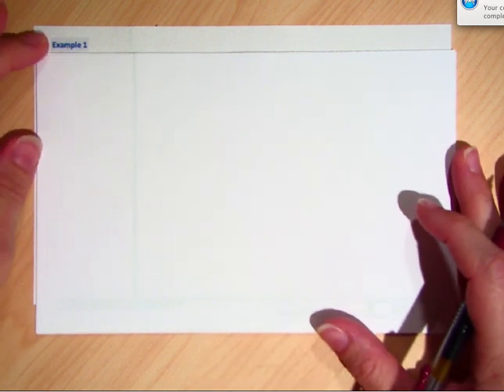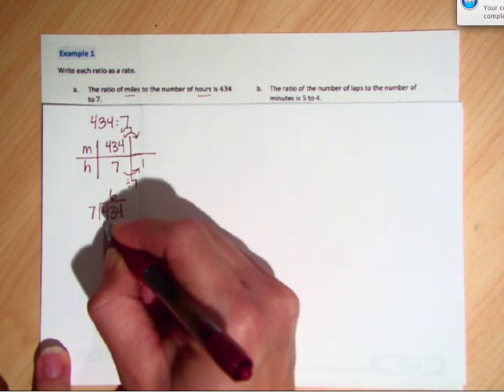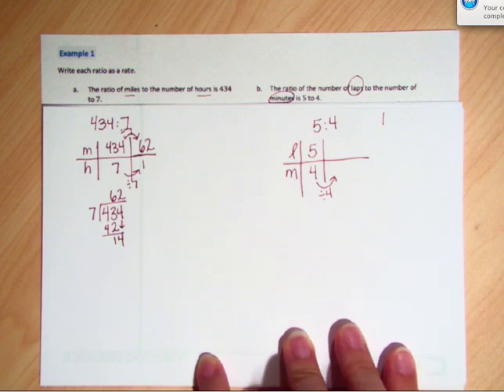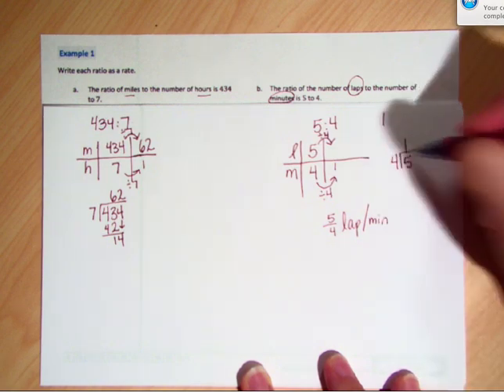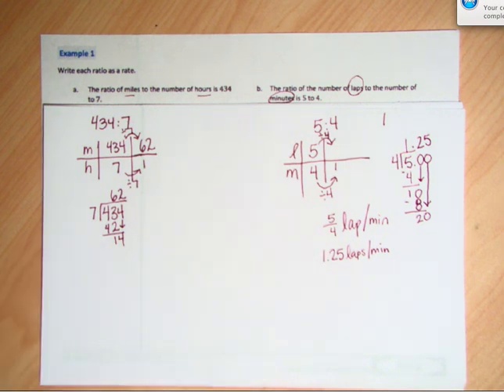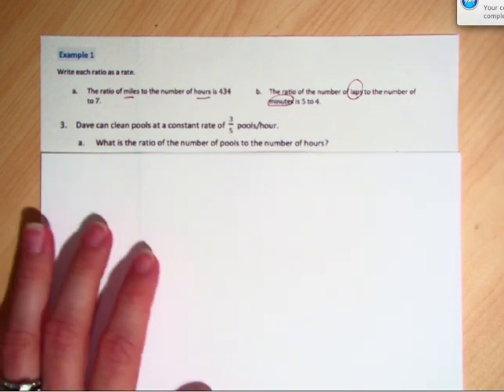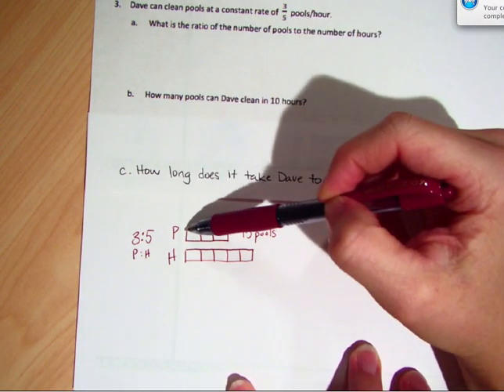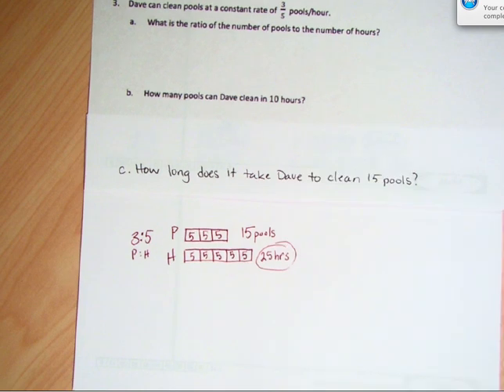Rates to Ratios 1 17